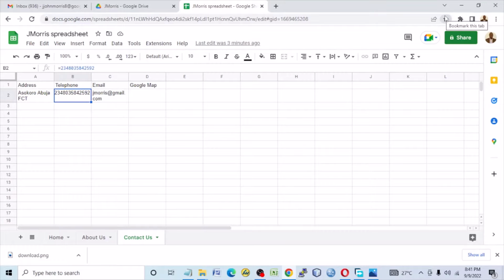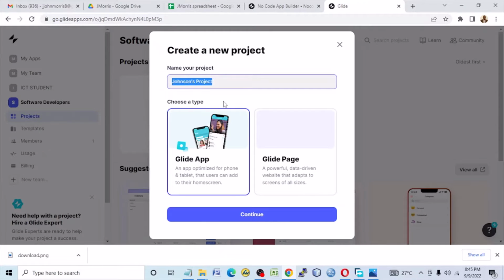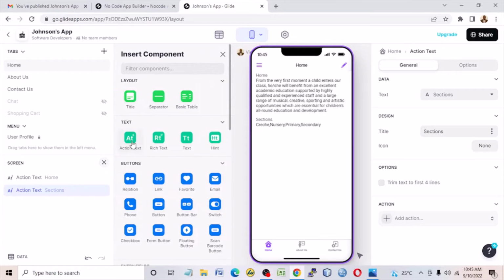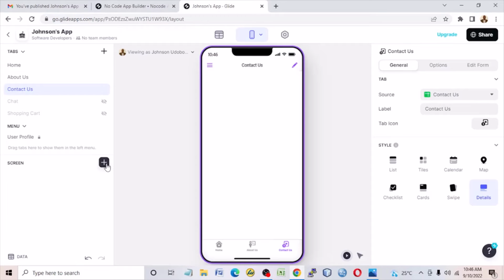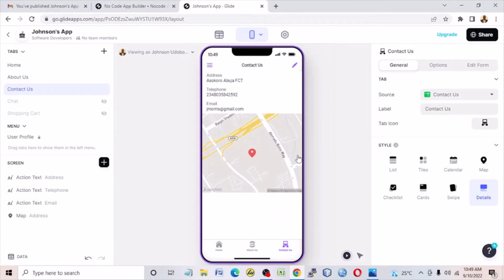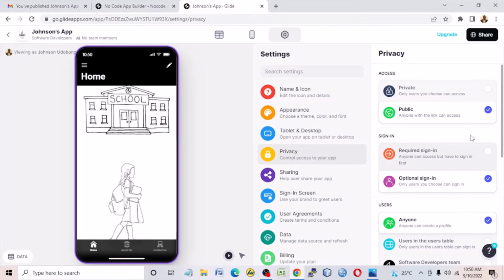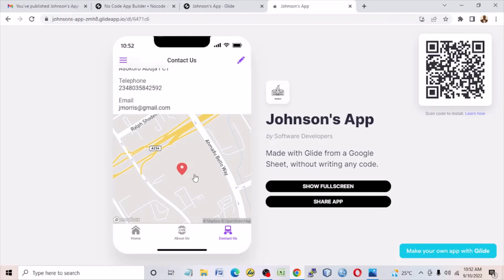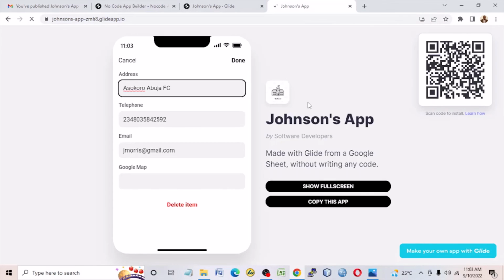Lesson 3: Build your Mobile App using Glide Apps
A mobile app for your business can greatly contribute to your brand awareness. The more often you can get customers involved with your app, the sooner they will be inclined to buy your product and/or service. In advertising this is called the “effective frequency”: as a rule of thumb, hearing and/or seeing your brand approximately 20 times is what will get you truly noticed.